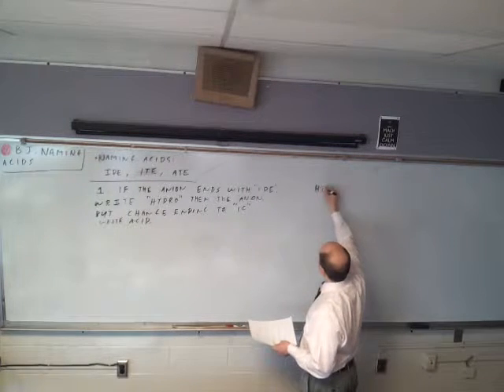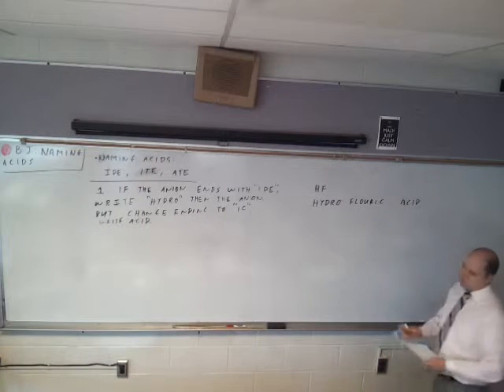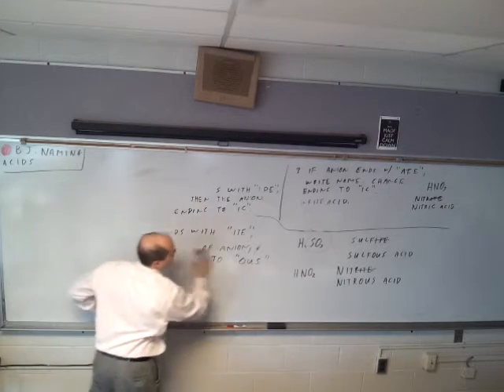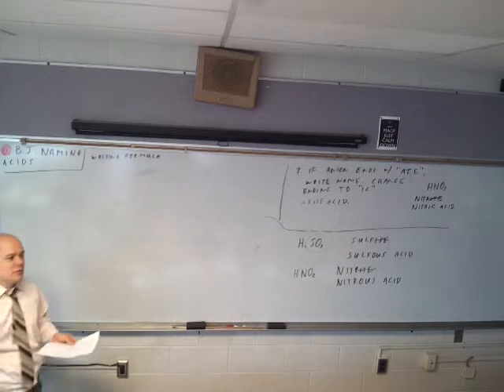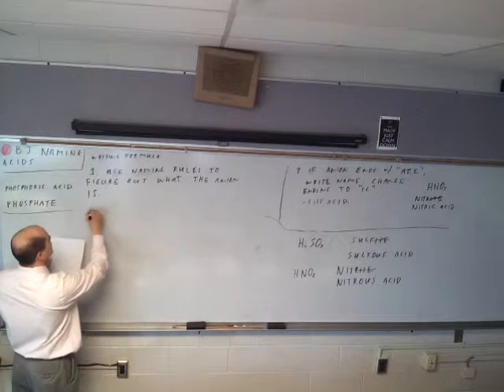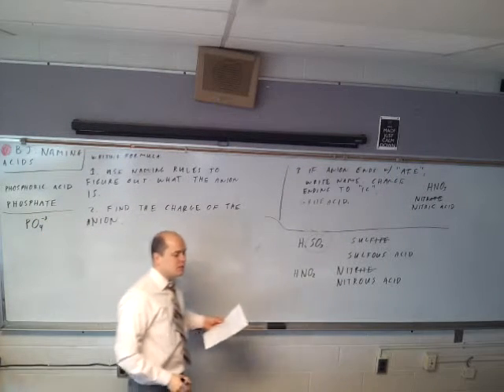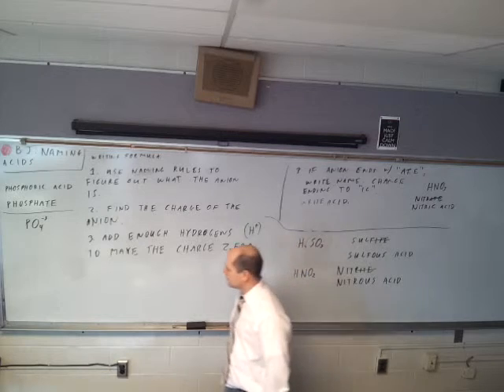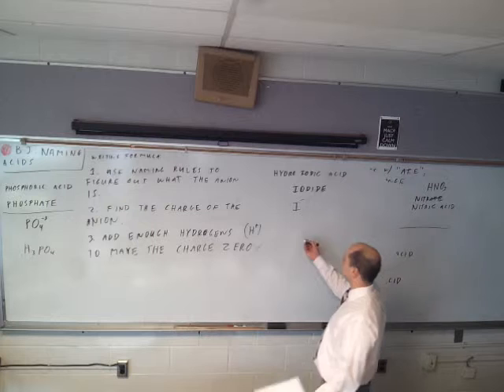7 5 Naming acids and finding formula from name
In this lesson I show students how to name acids from their formula and then how to find the formula from their name.